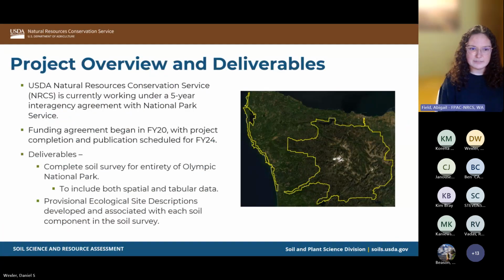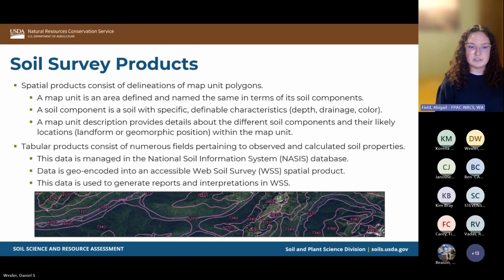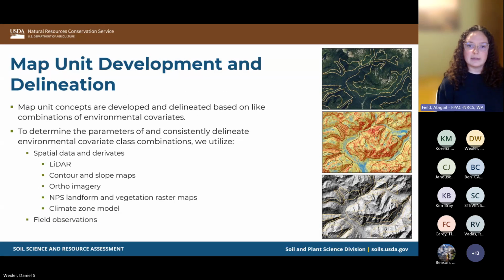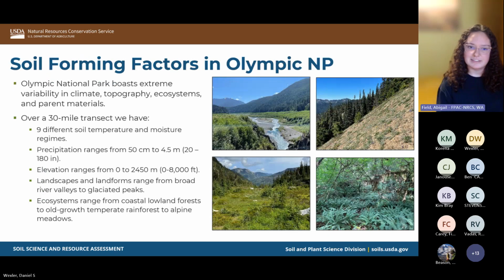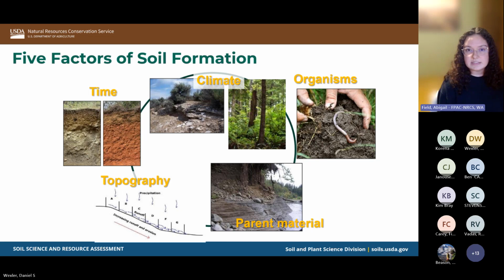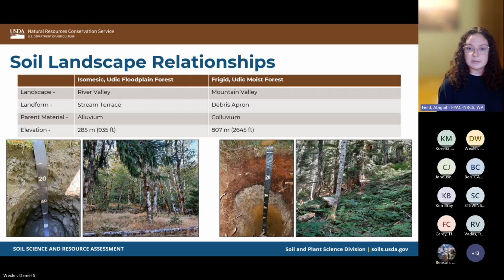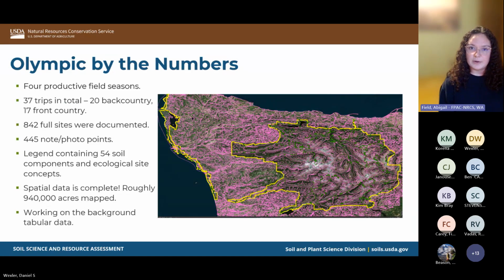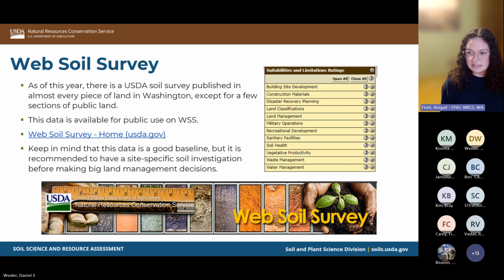Soil survey of Olympic National Park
Staff from the Olympia, Washington soil survey office are working on the initial soil survey of Olympic National Park. The project is funded via a five-year interagency agreement between the National Park Service and the United States Department of Agriculture’s Natural Resources Conservation Service. The goal of the project is to produce a complete soil survey and associated Ecological Site Descriptions (ESDs). Staff members are utilizing geospatial resources to identify and delineate areas with predictably similar groupings and patterns of soils and vegetation communities. Abiotic and biotic site characteristics are then sampled and inventoried in the field. Field work involves multi-day landscape traverses and documentation of site and soil properties using in-situ methods. These observations are then used to develop and refine soil component and map unit concepts. Additionally, vegetation plot data is collected for the purpose of developing ESDs which characterize landscape, soil, climate, hydrology, and vegetative patterns across the landscape. The ESDs also describe the maturation and succession of vegetative groupings based on the abiotic factors under various natural disturbance regimes. To date, field mapping has been completed for the entirety of the project and focus is now shifting towards data development and preparation for publication.

Abby Field
USDA, Natural Resource Conservation Service

Presentation given at North Coast & Cascades Science Days, 2024
go.nps.gov/sciencedays
[OLYM]